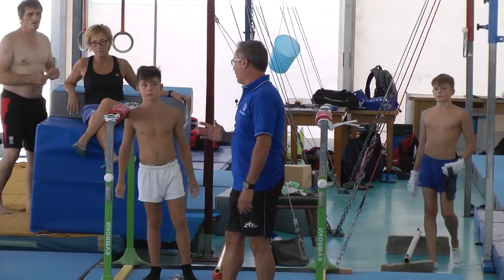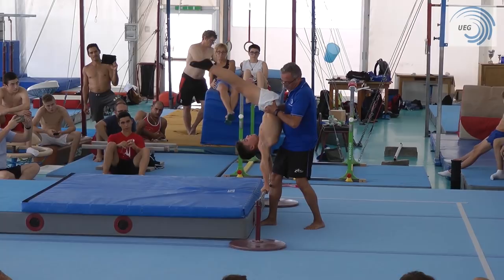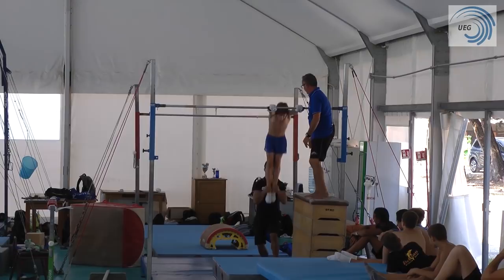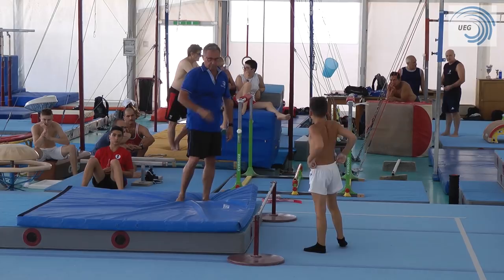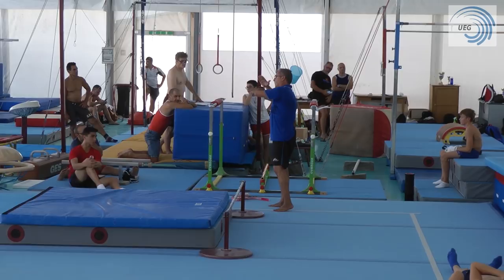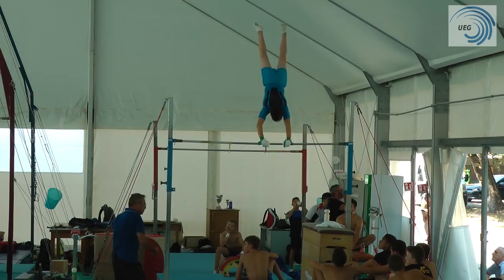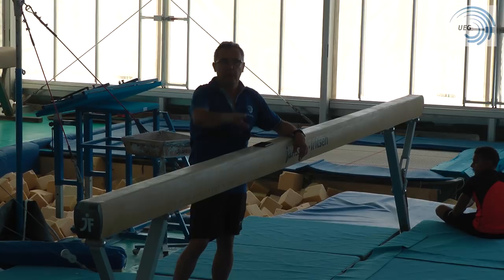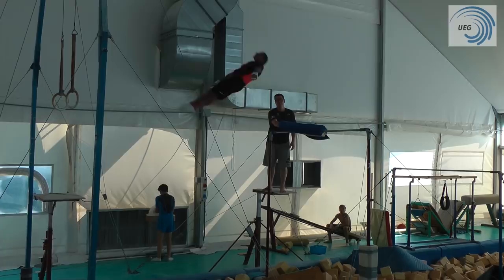Tirrenia 2018 FINAL high bar 1